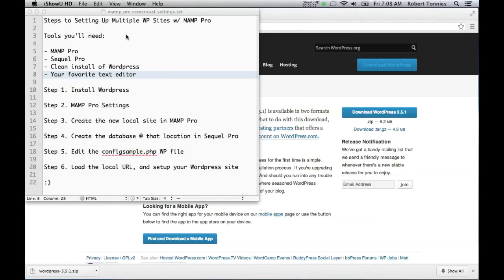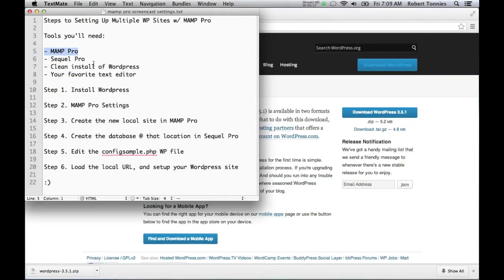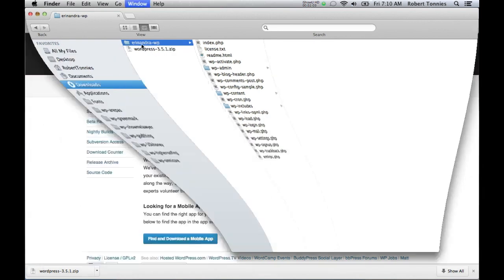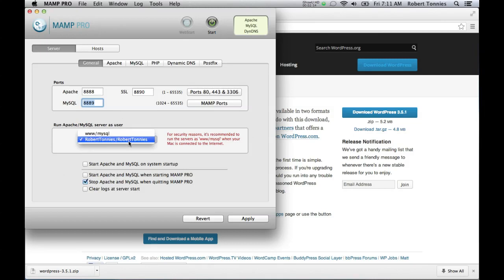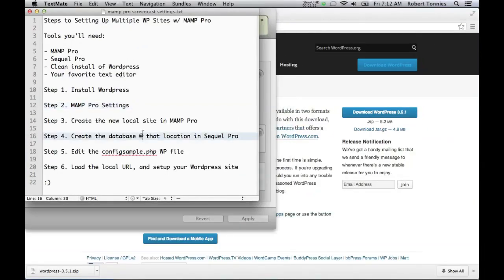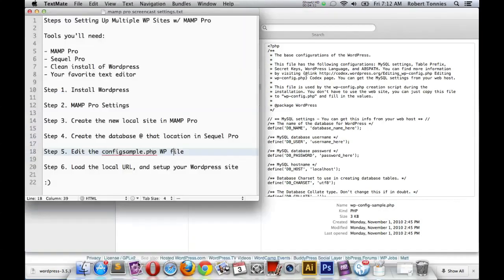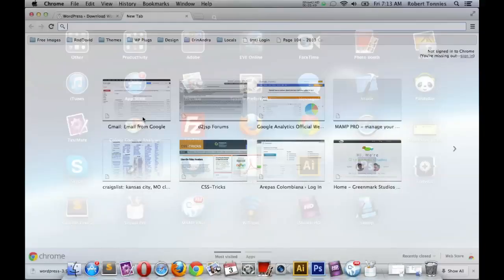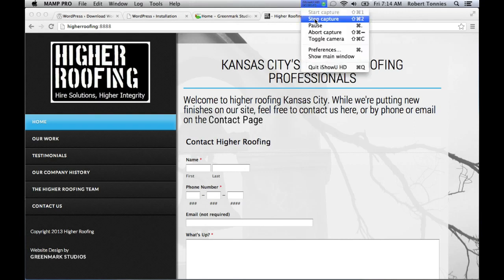Setting Up Multiple Wordpress Sites Using MAMP Pro - Greenmark Studios Tutorial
We noticed around the web that there were very few quick, straight-shooting tutorials on how to set up multiple Wordpress sites on MAMP Pro.  We also noticed that many people were having trouble doing this.  Hopefully this quick guide will help.

Please comment on our website if you are having any troubleshooting issues.

Tools used:
1. MAMP Pro
2. Sequel Pro (not required but recommended)
3. Textmate (not required)
4. Wordpress installCheck out these cool WordPress plugins! - CodeRevolution.